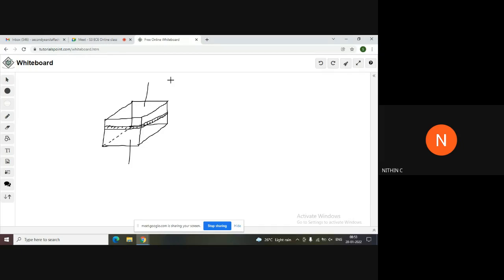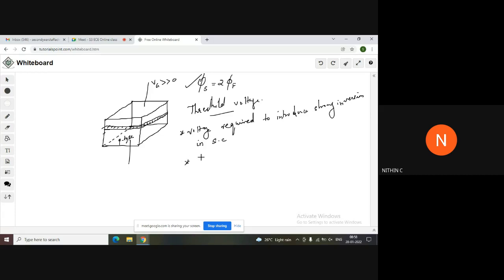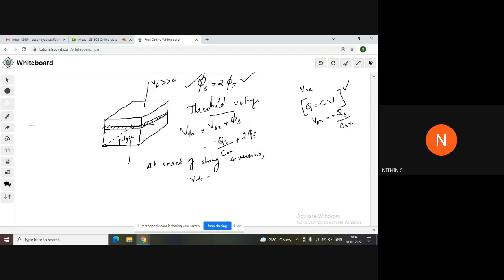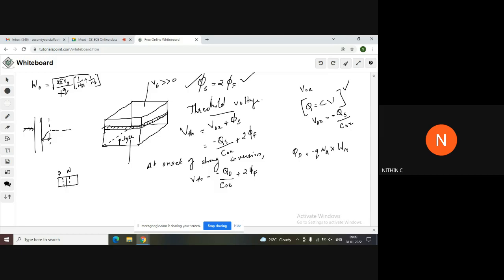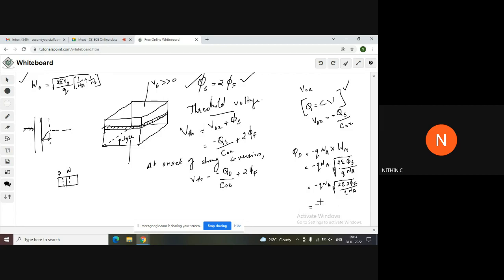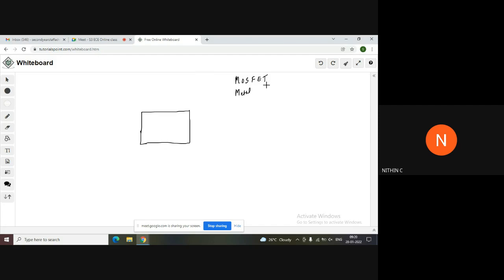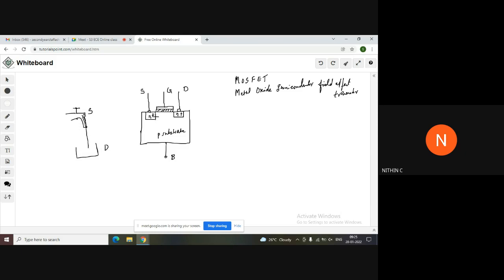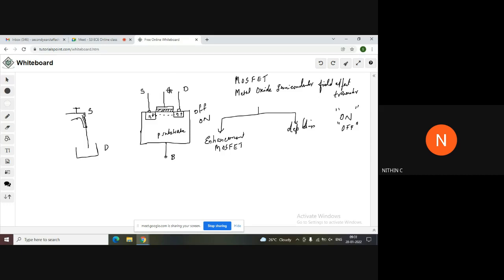STM_EC 2_ECT 201_MODULE 4_PART 2_28-1-2022